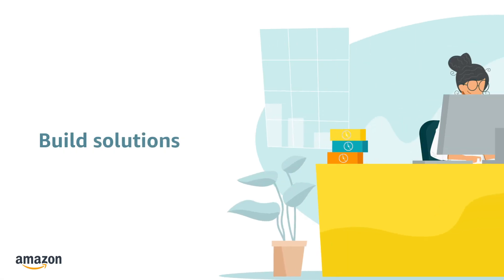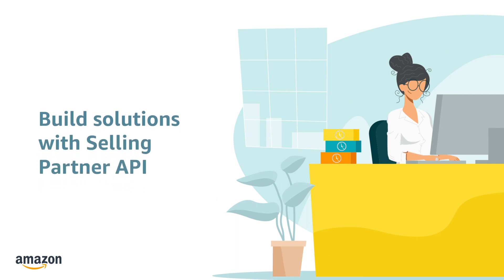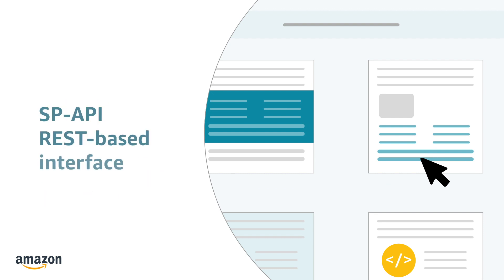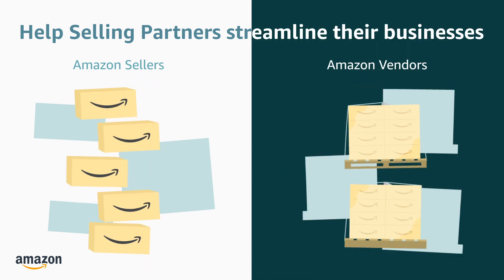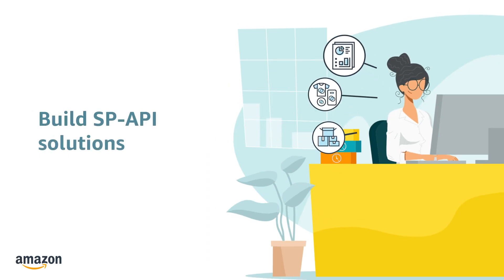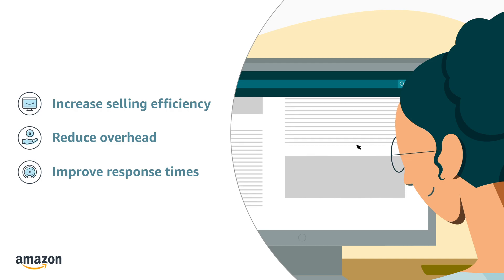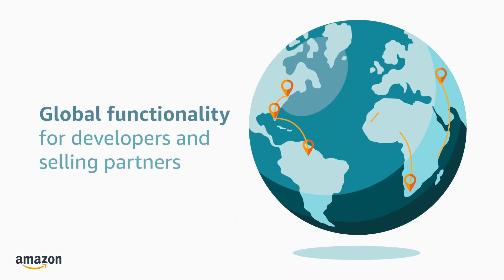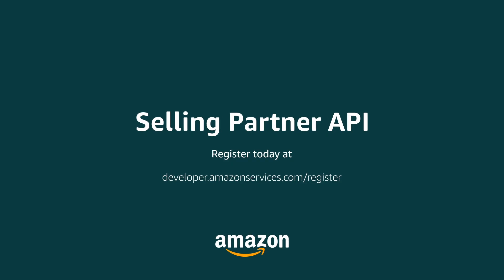What is Amazon Selling Partner API (SP-API)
First time hearing about Amazon Selling Partner API (SP-API)? You came to the right place! Watch this short video on what SP-API can enable and check out the links below to get started!